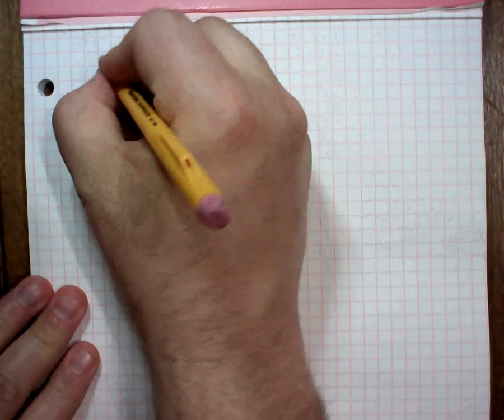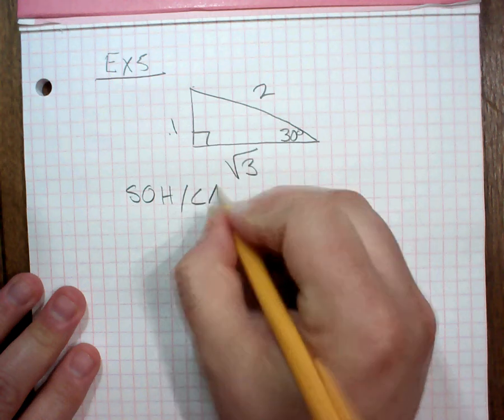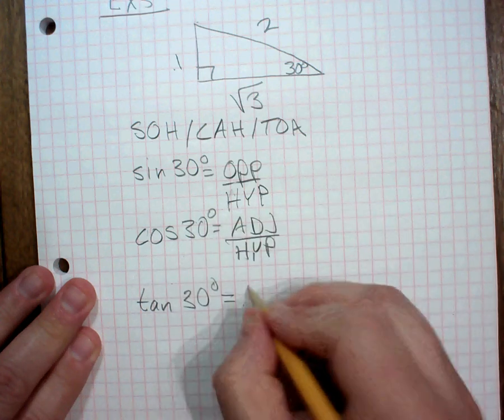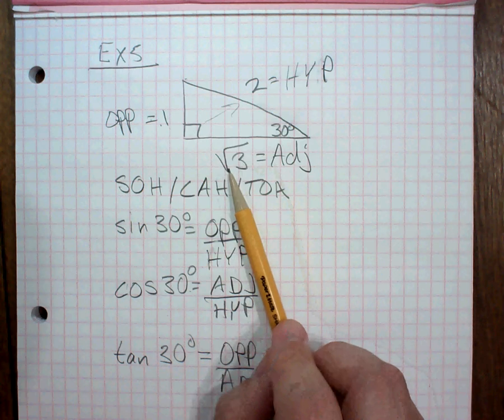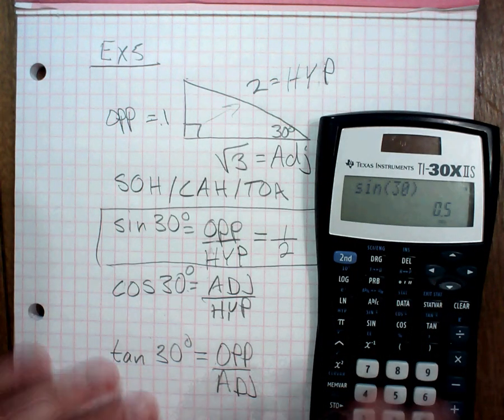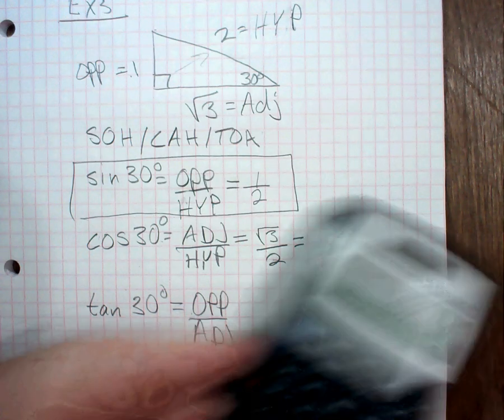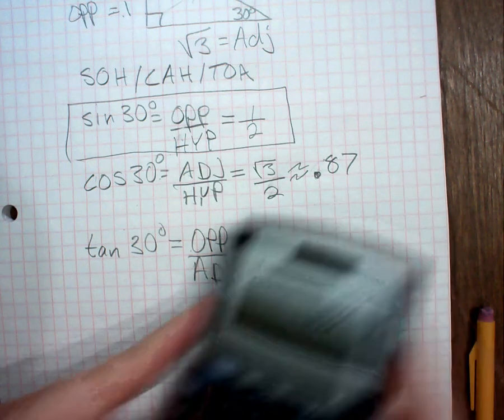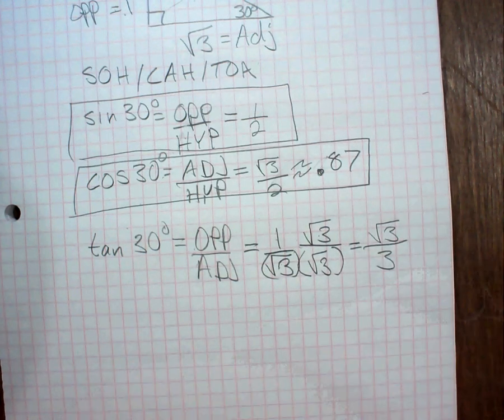Geometry - 9.5 Sine and Cosine - Example 5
Geometry Protractor and Compass Set:

- Here in this tutorial, Tom Adams explains the characteristics of sine, cosine, and tangent.